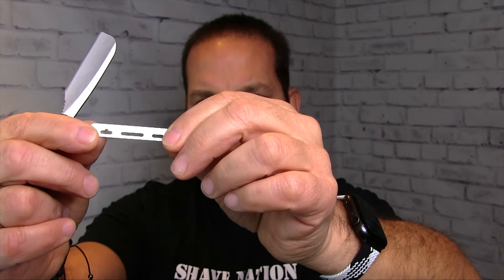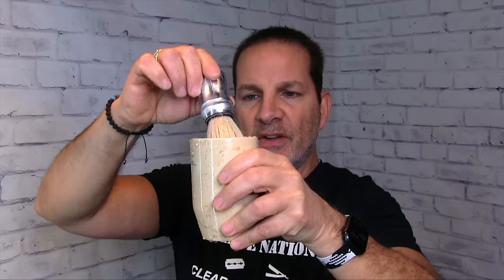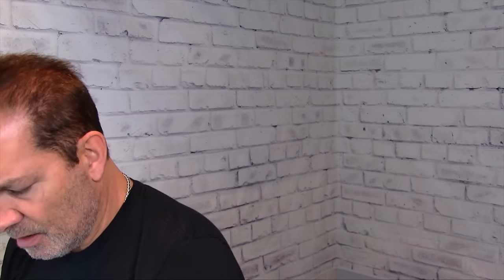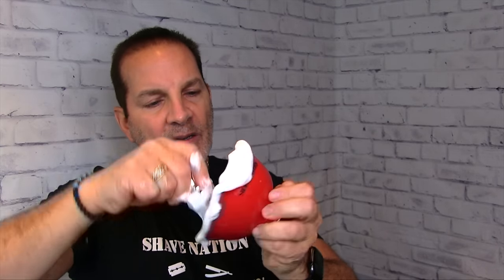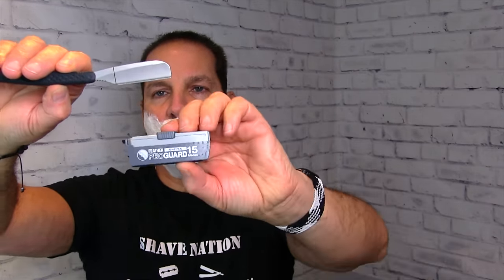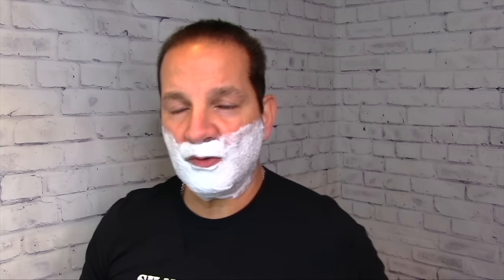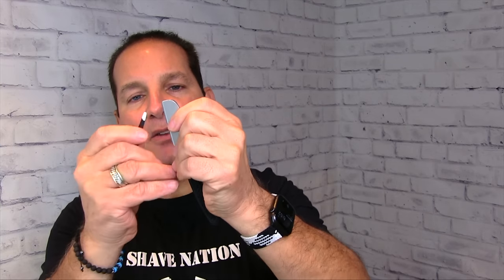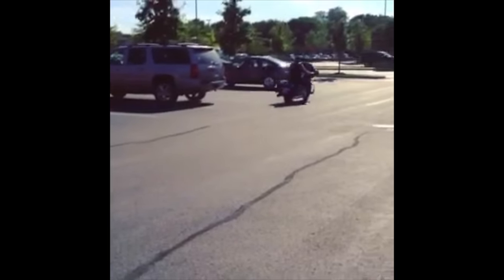Straight Razor Shave-Beginners Start Here!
Greetings! Beginners to straight razor shaving-Watch This First! Geofatboy performs a shave and review with the NEW Feather Artist Club SR Replaceable Blade Japanese Shavette Type Razor. The razor is loaded with a Feather Artist Club Pro-Guard Blade. This blade is designed for beginners as it has a wire guard and is especially forgiving. Lathering up with D. R. Harris Sandalwood Shaving Cream using the Omega-Proraso Brush in the Shave Nation Ceramic Lather Bowl.  Finishing up with the Shave Nation Wide Stick Alum Block and New Proraso Sandalwood Aftershave Balm for the aftershave. A Great Straight Shave and demonstration of how to use a replaceable blade Japanese style straight razor. Click on "Show More" (below) to purchase the items used in the video or go to ShaveNation.com

Geo